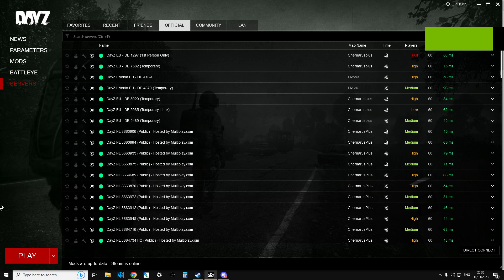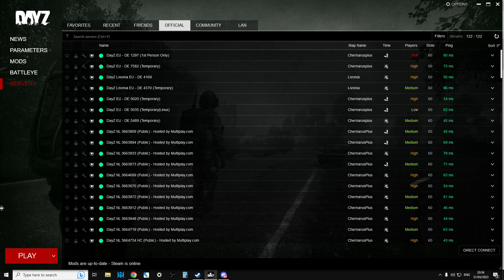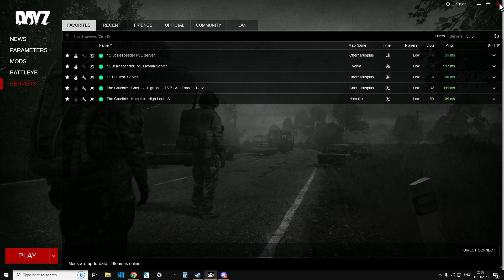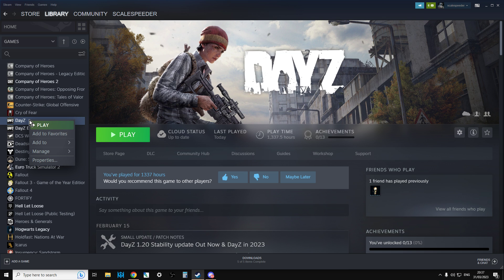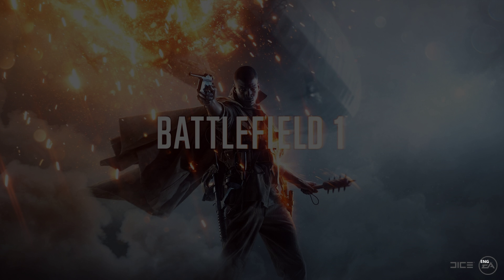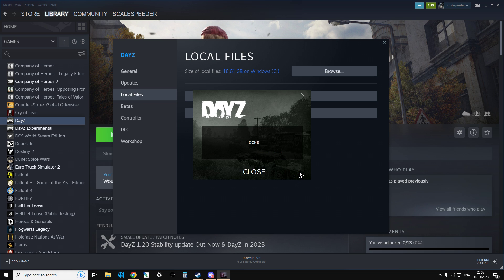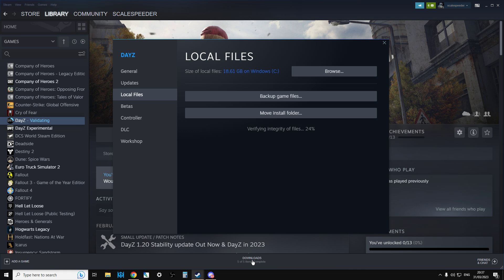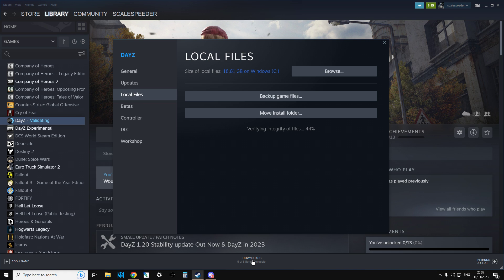How To Fix DayZ Launcher Not Working / Cannot Find Servers Bug By Verifying Local Files In Steam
In this video, I'm going to show you how to fix the DayZ Launcher not working or the "Cannot Find Servers" bug by verifying local files in Steam. Please note that doing this might delete your favorite and recent server listings in the launcher, so proceed with caution.

I want to give a huge shoutout to Derleth from the DayZ Podcast Discord for suggesting this solution when dealing with issues in the Official DayZ Standalone Launcher. If you're facing problems with the launcher not finding servers that you know should be there, this method is worth trying.

Here's what you need to do to fix the DayZ Launcher issue: First, open your Steam Library and find DayZ in your list of games. Right-click on DayZ, and then select "Properties" from the context menu. Once the properties window opens, click on the "Local Files" tab and then click "Verify Integrity of Game Files." This process will check for any missing or corrupted files and replace them with the correct versions.

While this verification is taking place, be patient as it might take a while depending on your internet speed and computer performance. Once the process is complete, restart your DayZ Launcher and see if it can now find the servers.

If this method works for you, I'd love to hear about it in the comments section below. Your feedback will not only help others facing the same issue but also provide valuable information for improving the DayZ Launcher experience.

Your support helps me create more content for the DayZ community.

Together, we can help improve the gaming experience for everyone in the DayZ community.

The above info was believed to be correct as of DayZ Update Patch 1.20, Mar 2023.
Thanks, Rob.